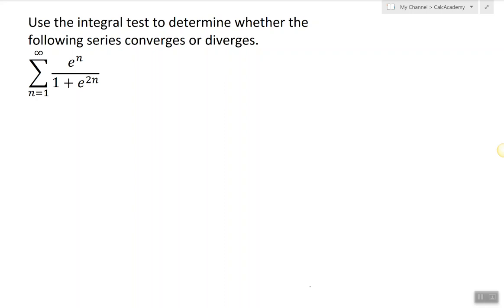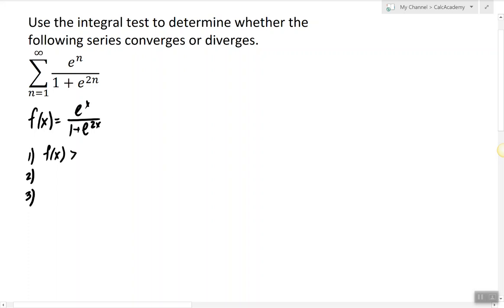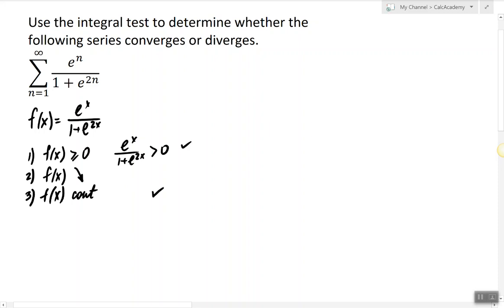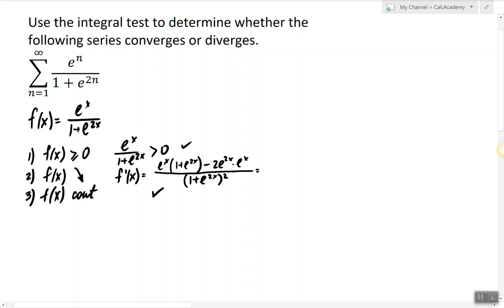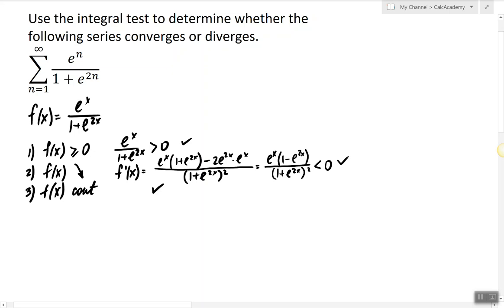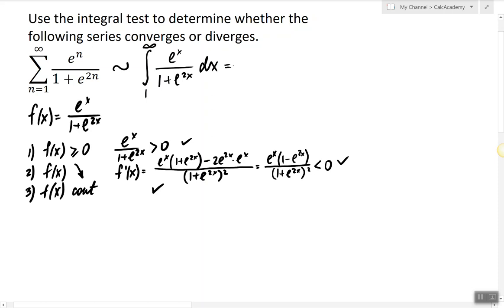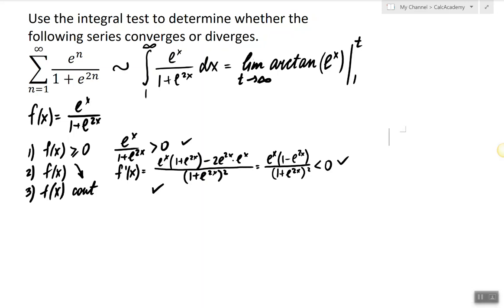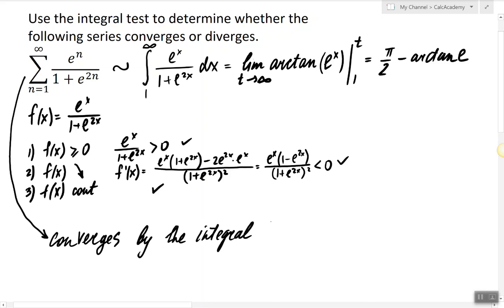Using the Integral Test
In this video, I show how to use the integral test to determine whether a given series converges or diverges.